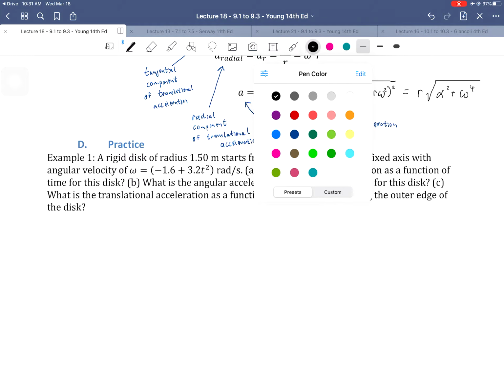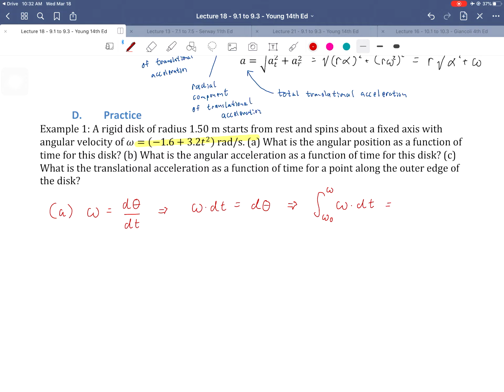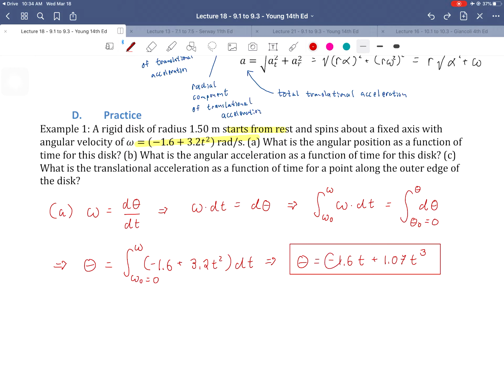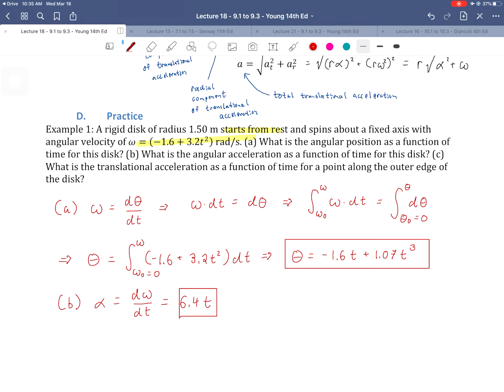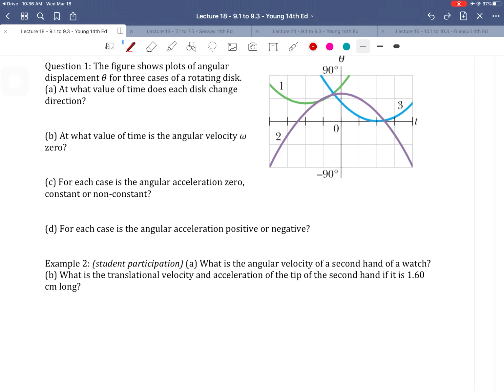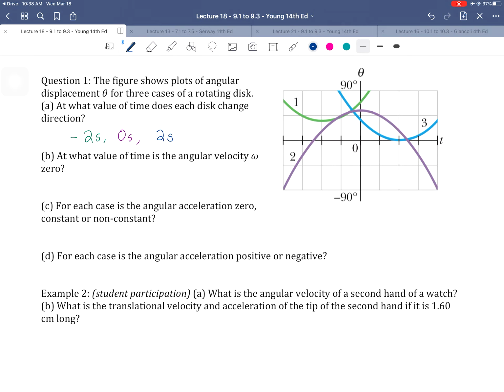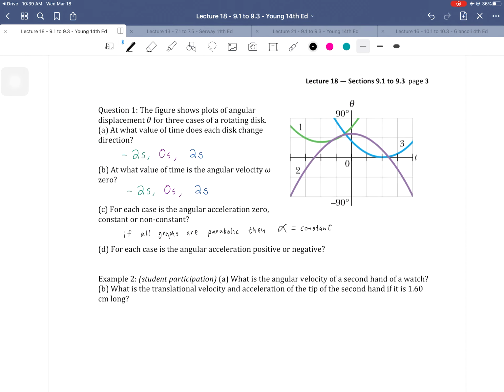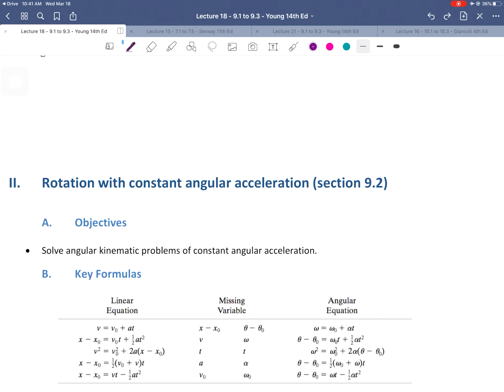Angular Variables — Part 2